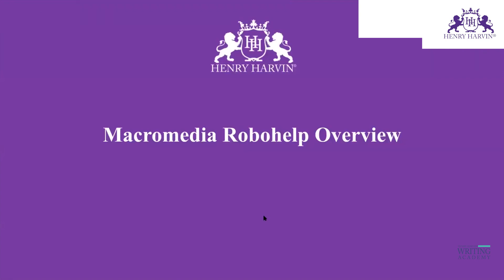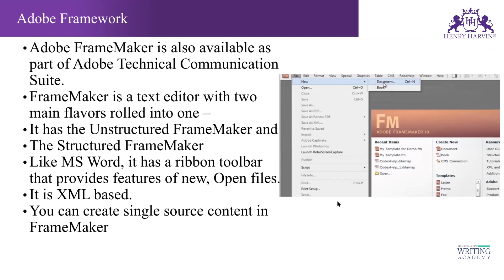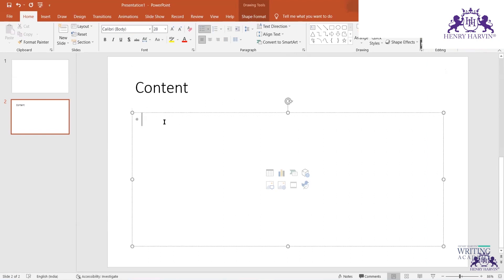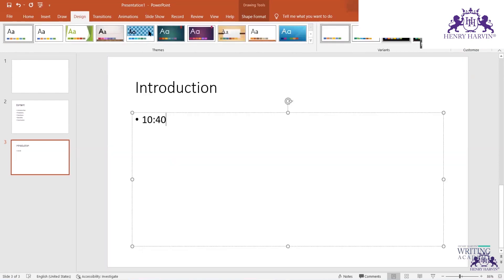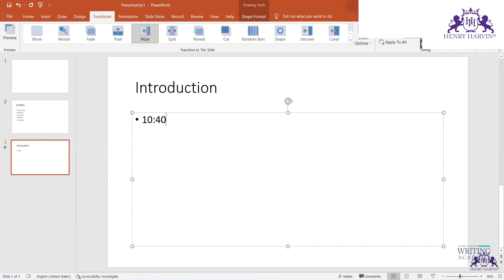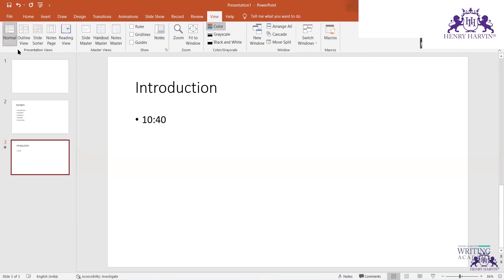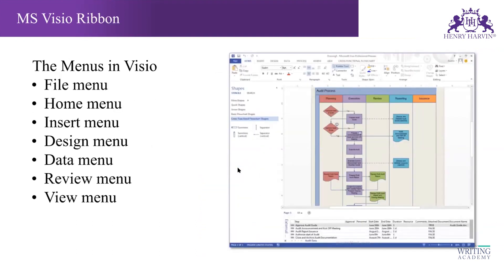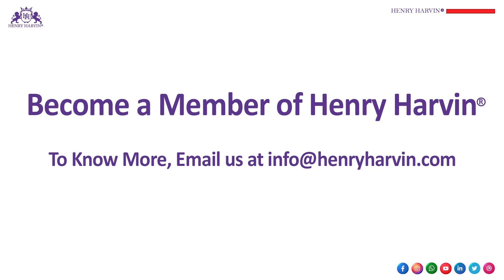How to Create Technical Document Template | Technical Writing Course Beginners Engineers Online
This video will help you learn about the advanced technical writing tools.